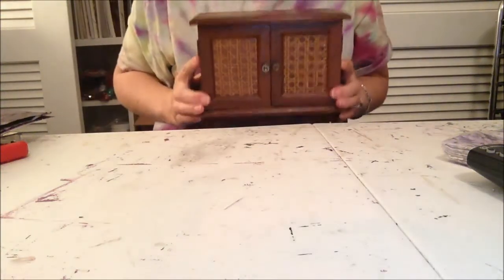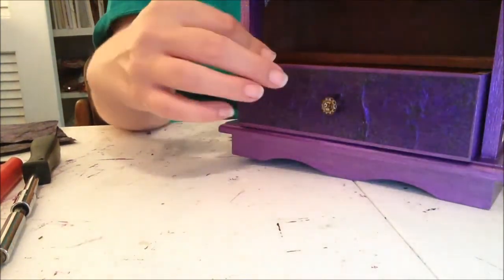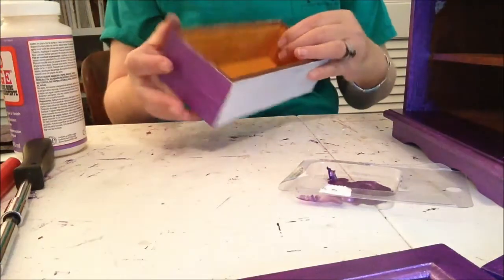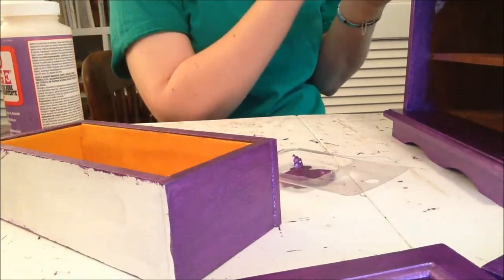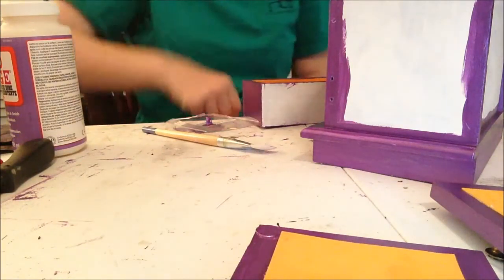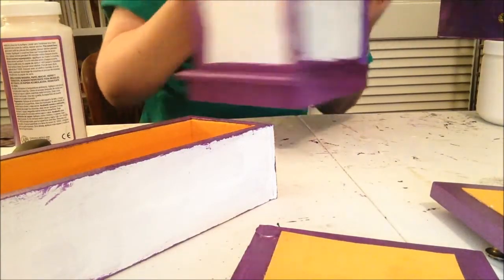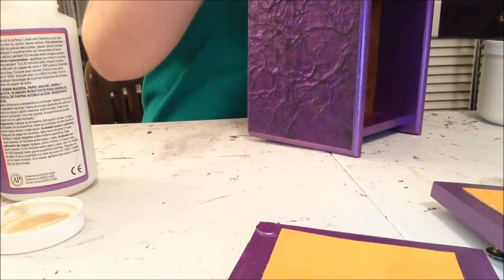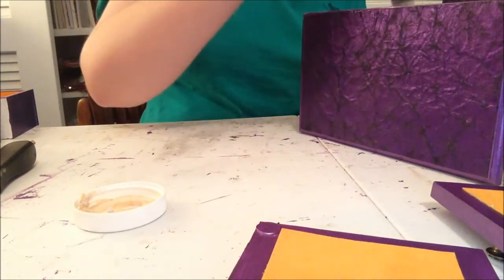Thrift Store Jewelry Box Altered Process Video Part 1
This is one of three boxes that I have bought lately from the thrift store and I am altering it.